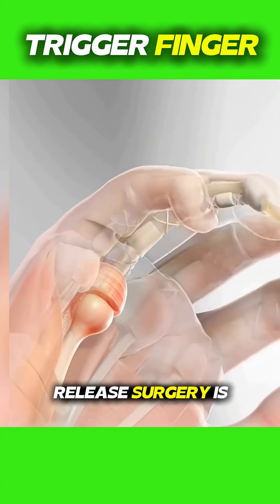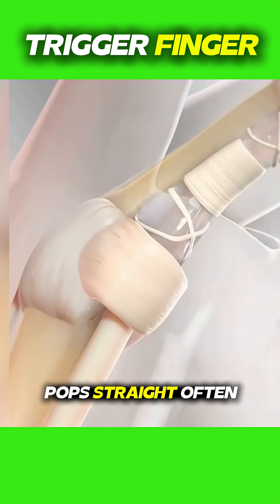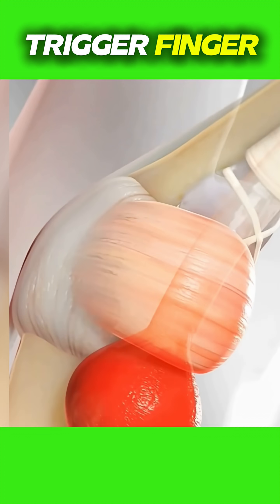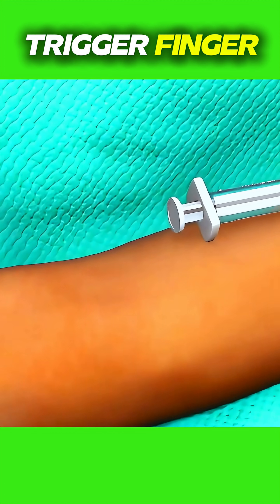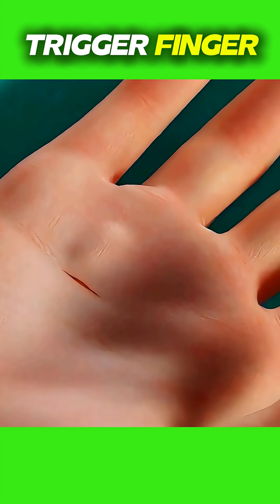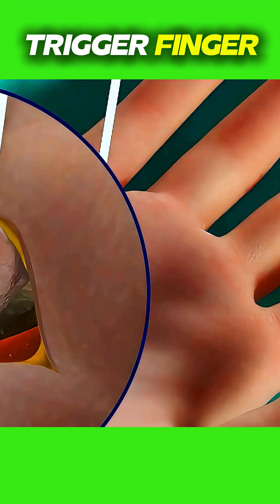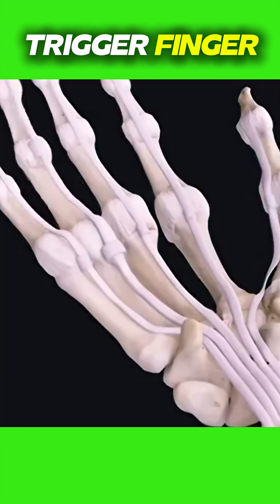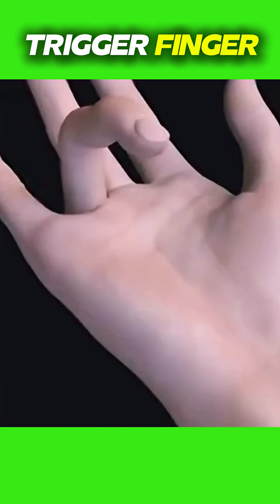How Do Doctors Fix Trigger Finger?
trigger finger surgery(3d animation)/explained in 60 seconds

Ever wondered about trigger finger and the surgical options? This animation uses 3d animation to show trigger finger treatment. This health education video explains the hand surgical procedure.